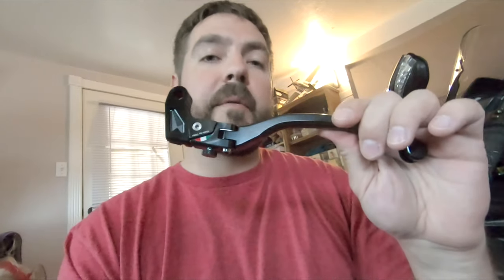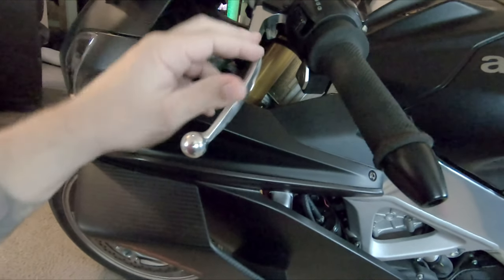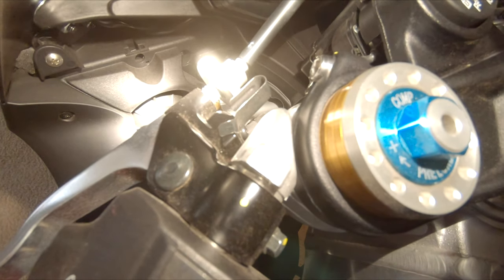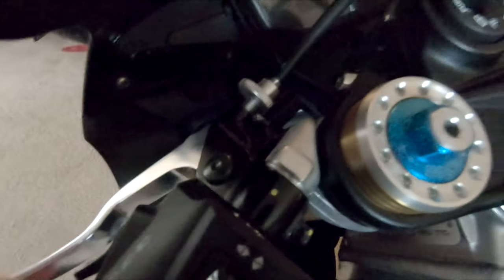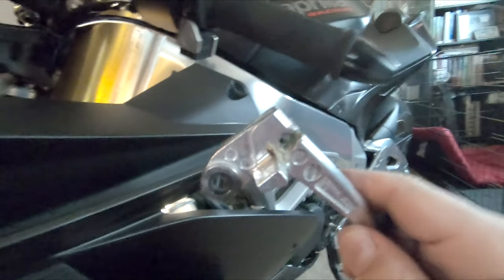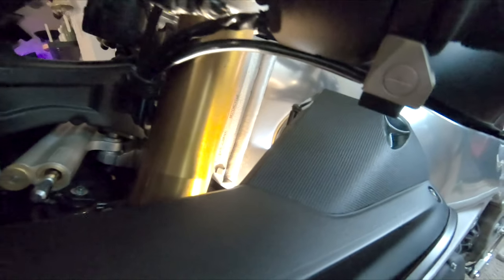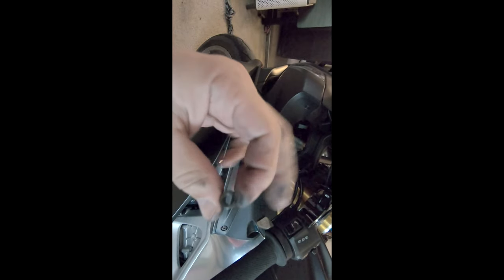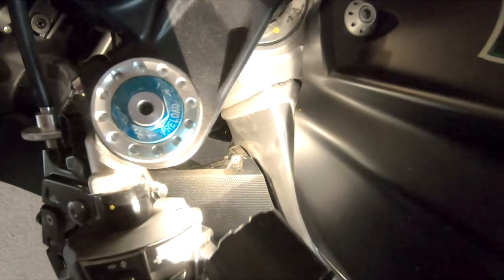How to install TWM Levers on Aprilia RSV4 1100 Factory!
I finally get rid of my stock levers for the 1100 factory and install these awesome TWM levers supplied by Motomillion!